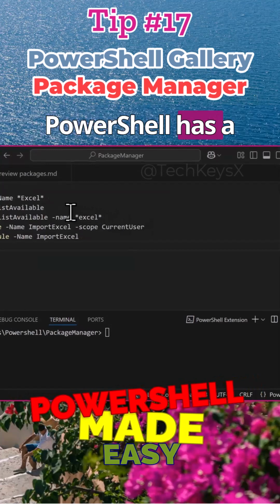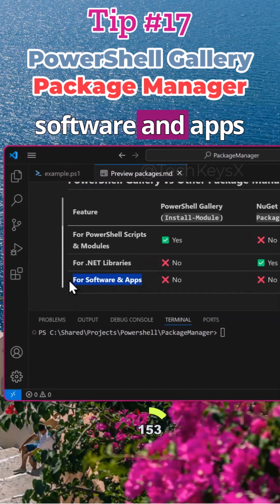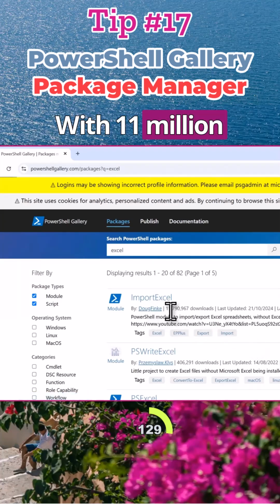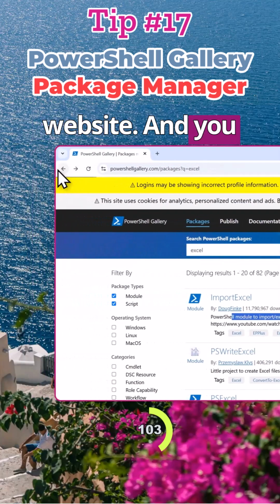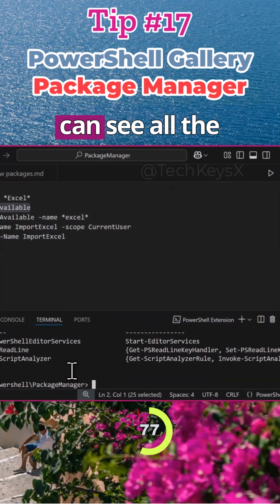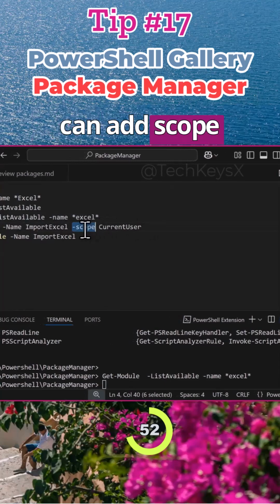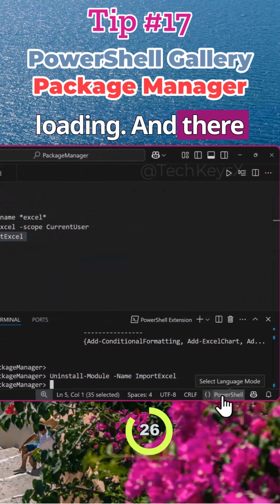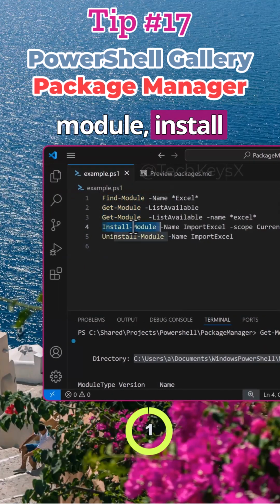PowerShell Gallery Package Manager Tip #17